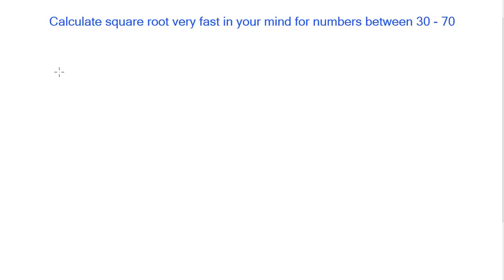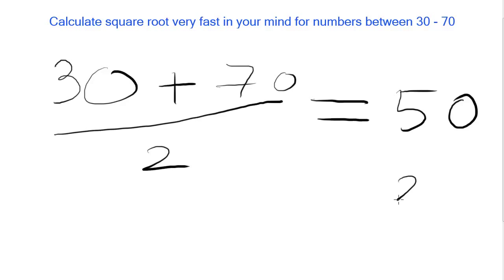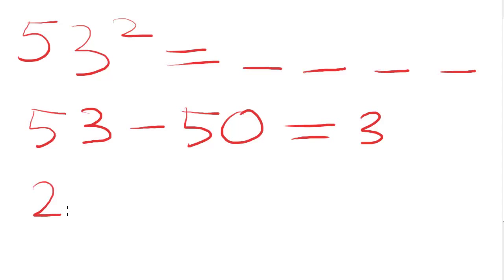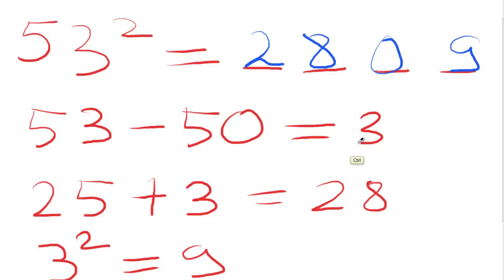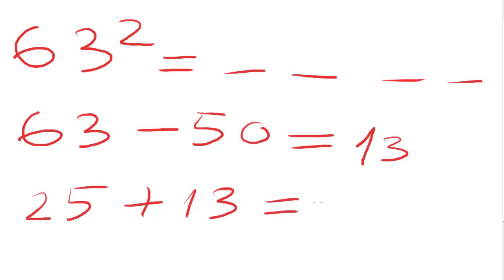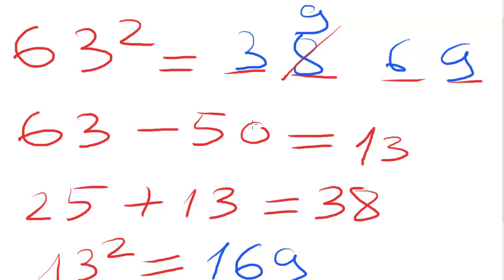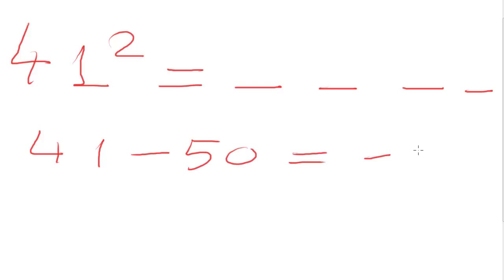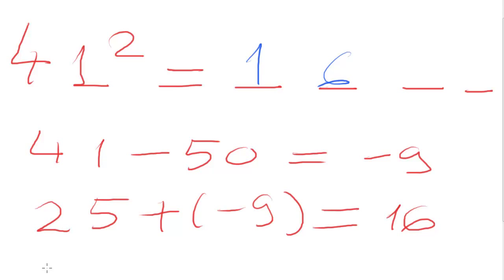Calculate square root trick | Numbers between 30 and 70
Calculate square root trick for numbers between 30 and 70

Finding the square root is easy for numbers between 30 and 70. After you watch on the video ask a friend for a number between 30 - 70 and calculate square root. You'll be able to calculate squares faster and you will amaze everyone with your genius!